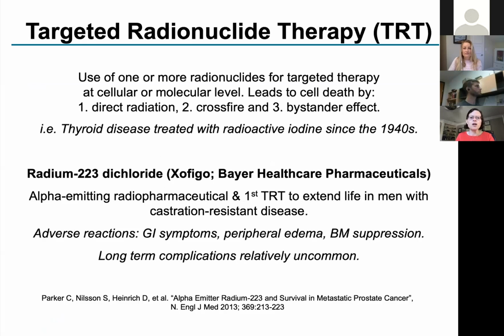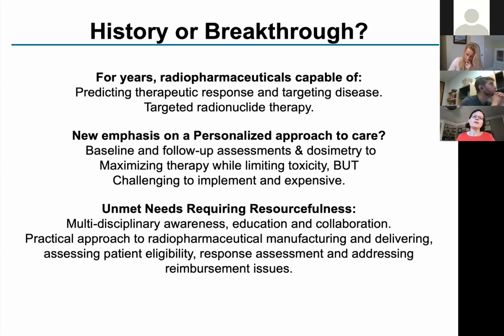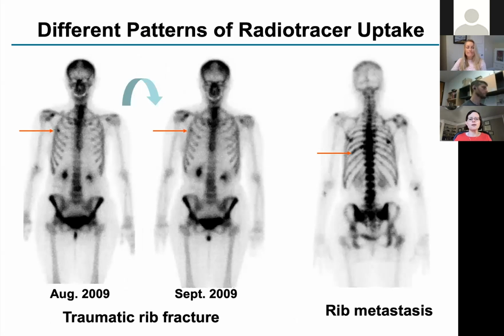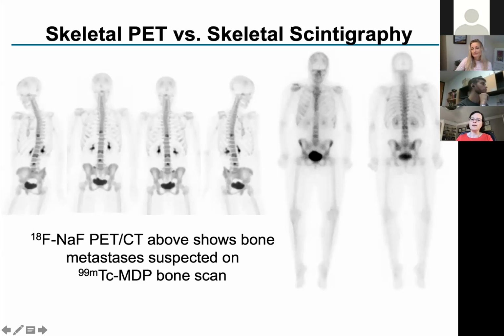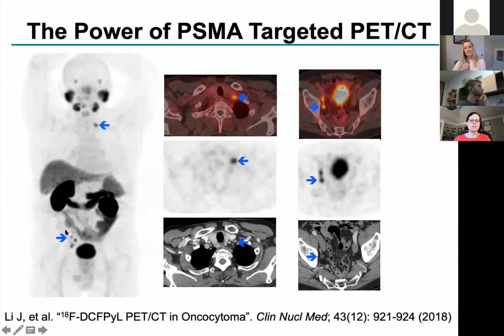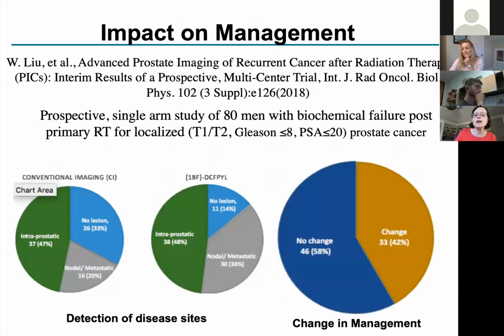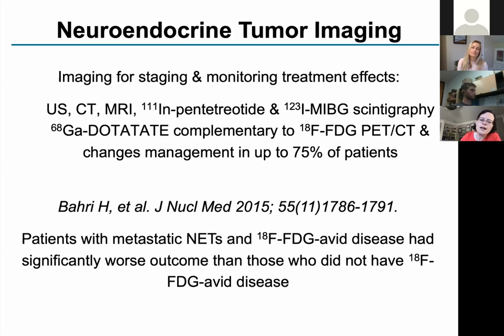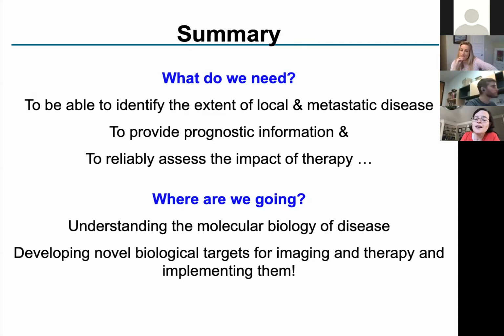Katherine Zukotynski - Radiopharmaceuticals for Targeted Therapy: Practical Applications...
Radiopharmaceuticals for Targeted Therapy: Practical Applications and Future Prospects